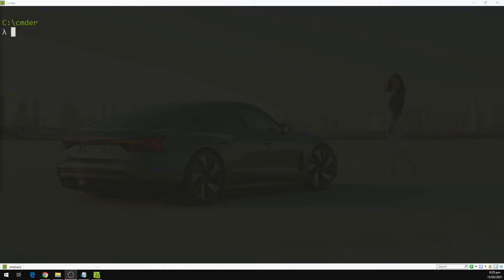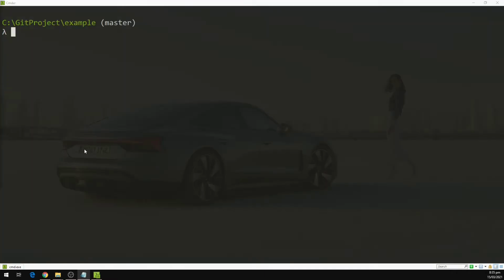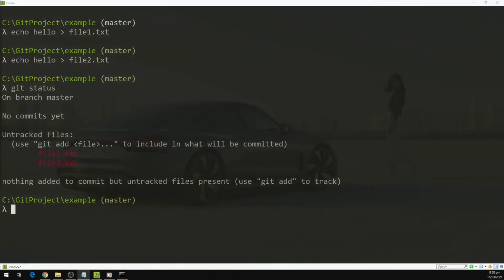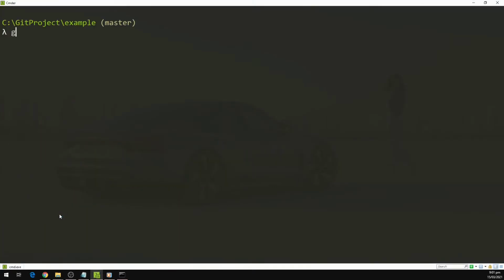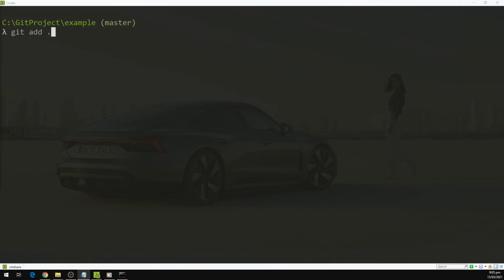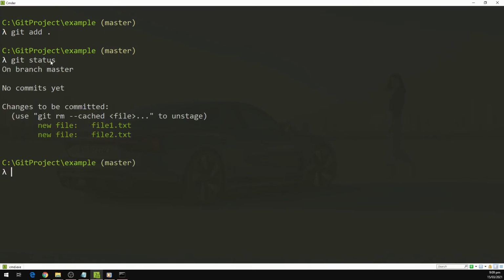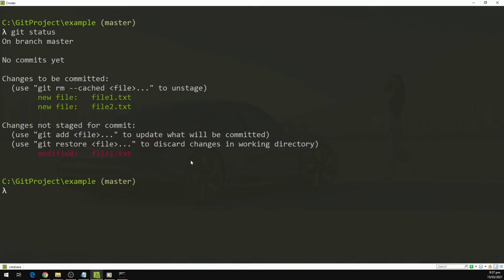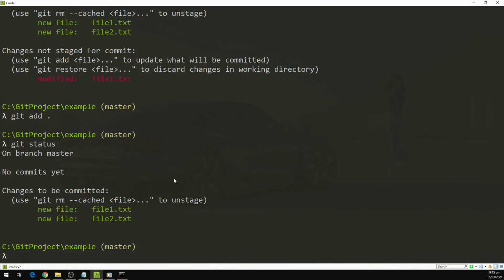How to add changes to staging area | Git add command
The git add command adds a change in the working directory to the staging area. It tells Git that you want to include updates to a particular file in the next commit. However, git add doesn't really affect the repository in any significant way—changes are not actually recorded until you run git commit .